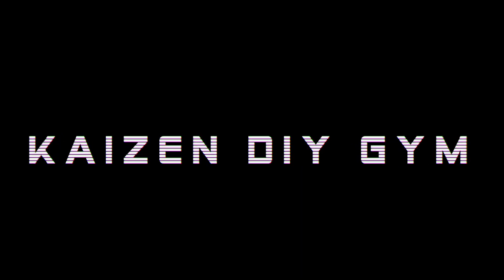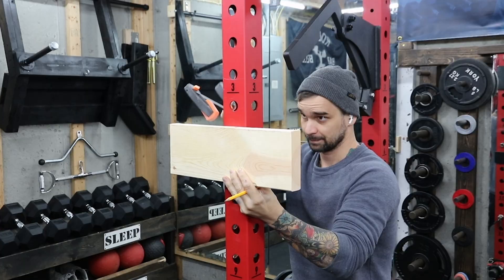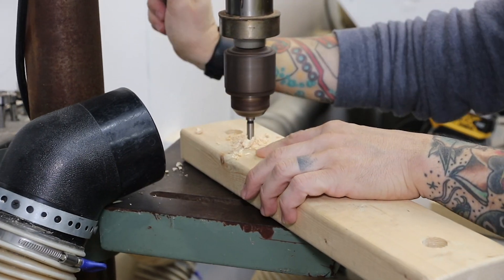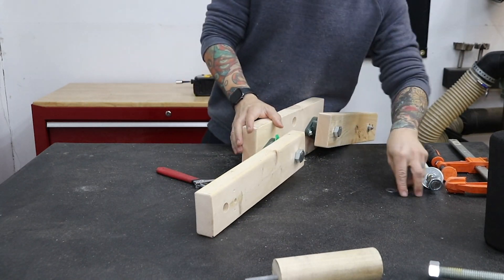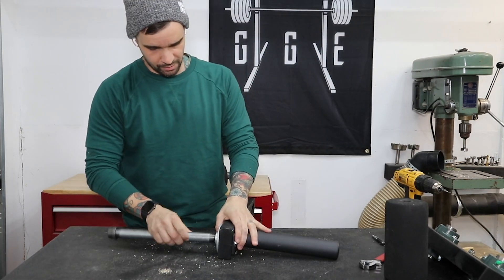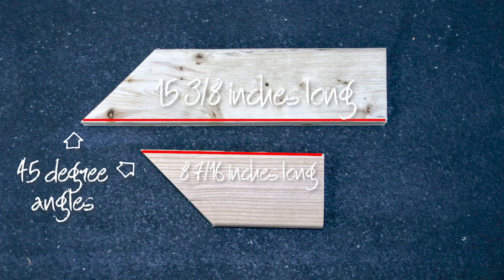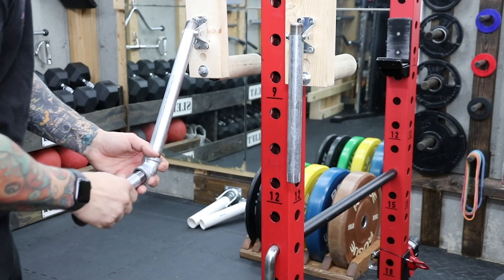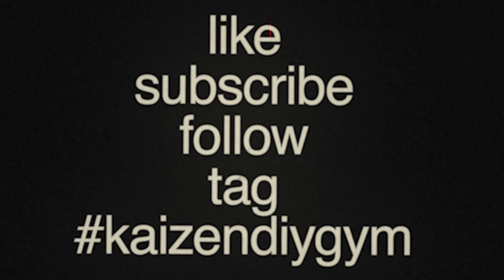DIY Lateral Raise Machine | How to build equipment for your home gym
If you miss the lateral raise machine from the gym but don't have the space for a commercial machine, I'll show you how to make a plate loaded DIY lateral raise machine that can attach to your power rack. It takes up little space and cost $85-$125.

Option 1 materials
(you only need 16 inches, sometimes they sell the scrap cut offs at a discounted price)
Pillow Block Flange Mounted Bearings
Ader 8” foam roller pads
2 - ¾ inch bolt 7 inches long and ¾ inch nut
4 - ¼ bolt 4 inches long
2 - ⅜ inch torque washer
2 - 3/8 inch carriage bolt 10 inches long
4 - ¾ inch washers
8 - ¾ inch nuts

Option 2 materials
2 - ¾ inch bolt 7 inches long and ¾ inch nut
4 - ¼ bolt 4 inches long
Ollieroo olympic weight sleeves
2 - 3/4 inch floor flange
2 - ¾ inch pipe 12 inches long
2 - ¾ inch pipe caps
8 - #14 screws 1 ½” long

Modification materials:
2 - ¾ inch 45 degree elbows
2 - ¾ inch pipe 6 inches long
2 - 2 inch fixed casters
8 - 1.5 inch lag screws

Tools:
- alternatively, the holes can also be drilled using a cordless drill
¾ inch drill bit
⅜ inch drill bit

Additional tools for option 1
12 inch long 3/8 drill bit - Amazon